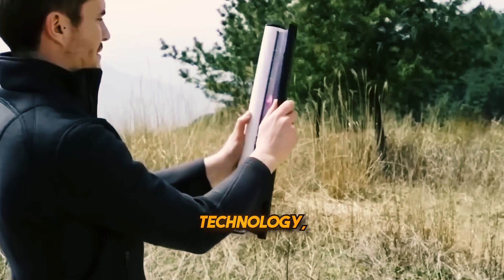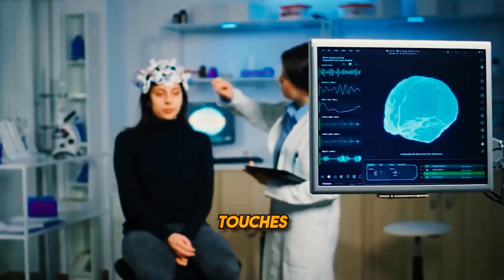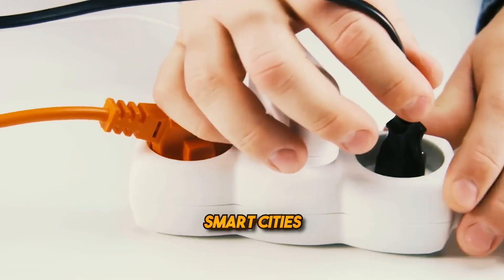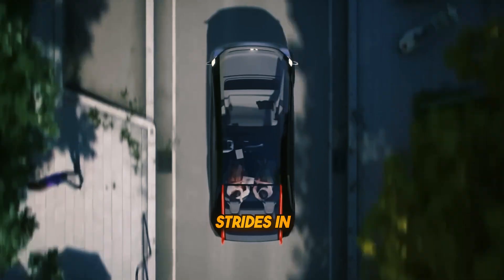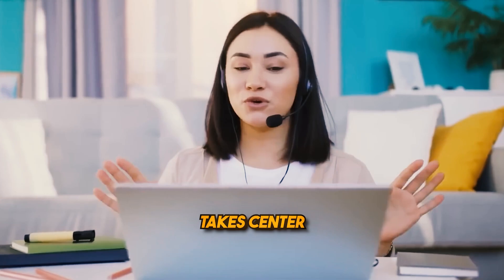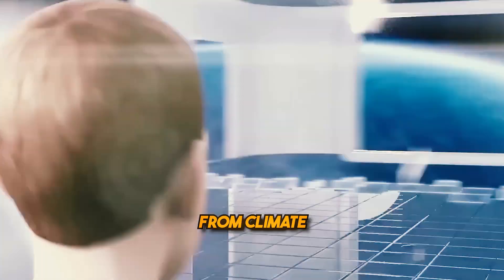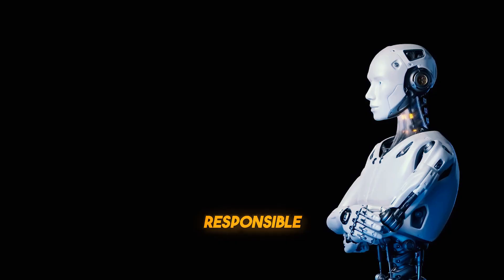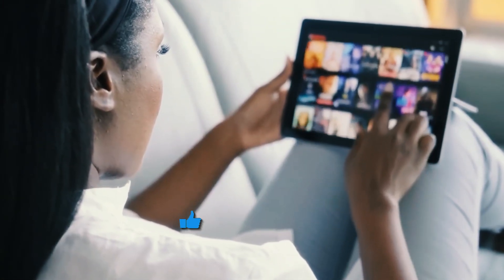Unlocking Zero Potential Technology For Our Future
In the ever-evolving landscape of technology, a groundbreaking idea known as "zero potential technology" is emerging. This innovative paradigm is poised to redefine our approach to problem-solving, sustainability, and efficiency. As we stand at the threshold of a new era, unlocking the full potential of zero-based technology could prove to be the key to addressing some of humanity's most pressing challenges. But what exactly does it entail?